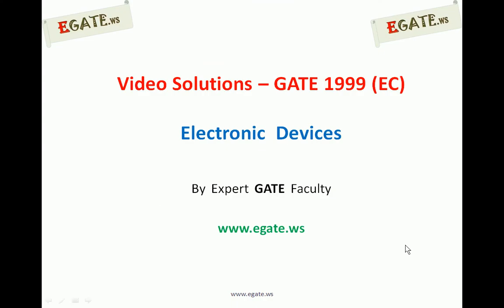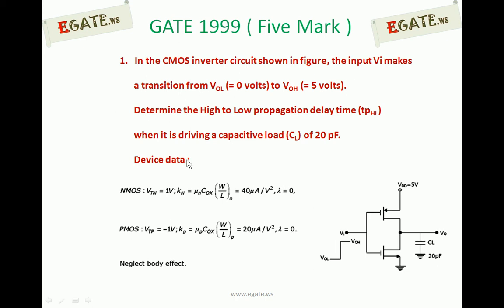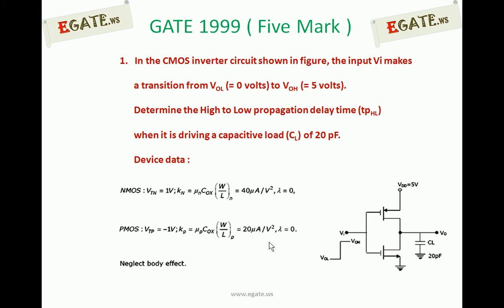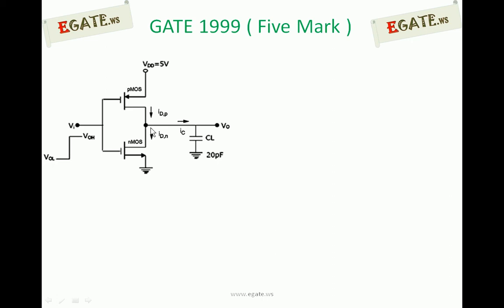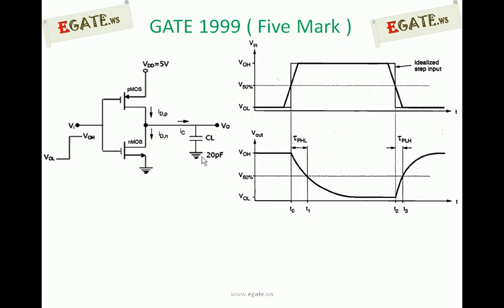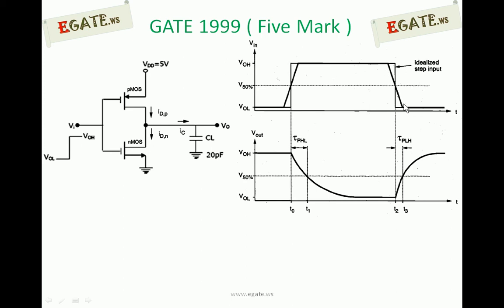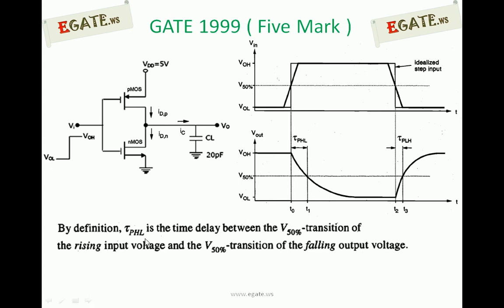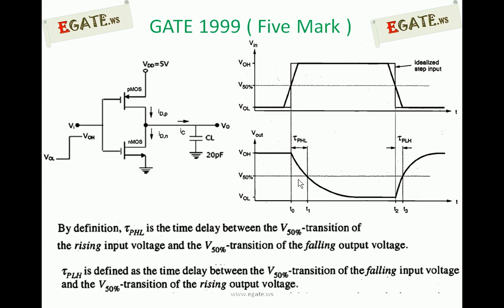Video Solutions to GATE 1999 ECE (Electronic Devices) Five Mark Questions - 1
Problem on CMOS Inverter
calculation of High to Low Propagation delay of CMOS inverter